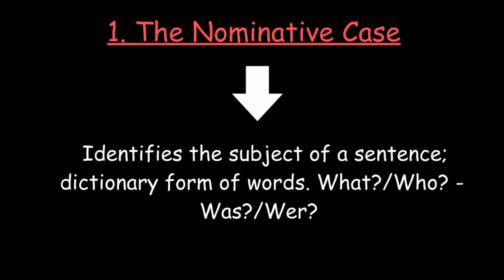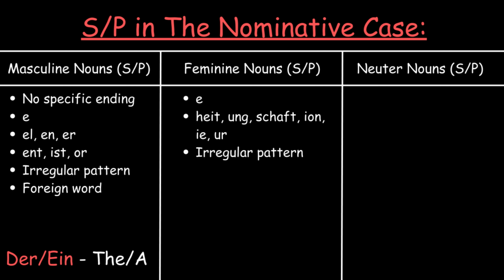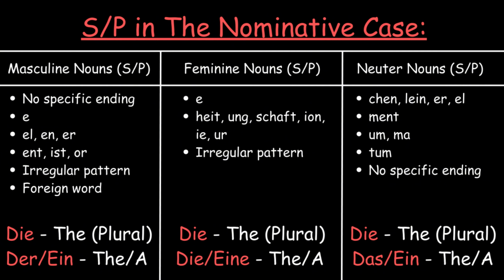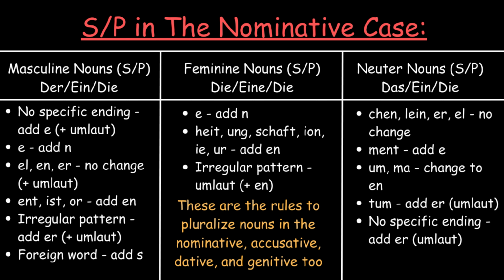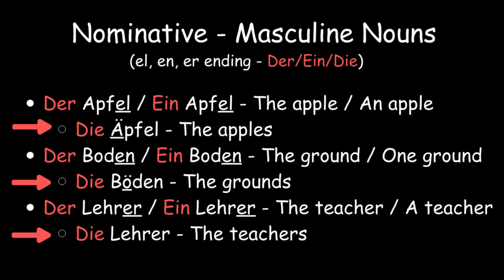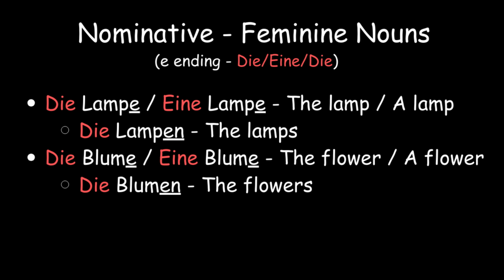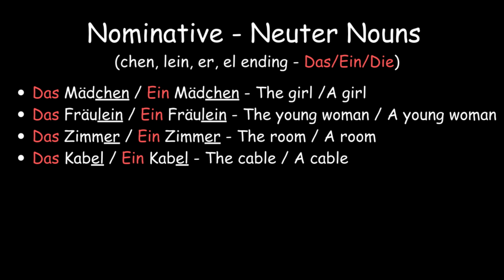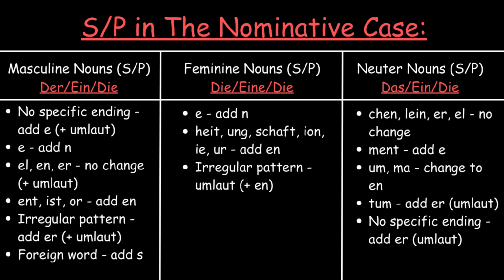German - The Nominative Case Explained (with Articles)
In this video, I explain the German nominative case. This case identifies the subject of a sentence and is the dictionary form of words, answering What?/Who? - Was?/Wer? Throughout the video, I explain how to identify the gender of German nouns, distinguish articles, describe plurality, and present many examples of all genders.